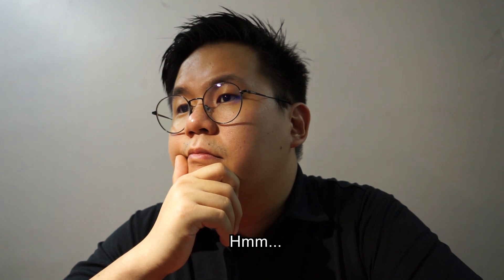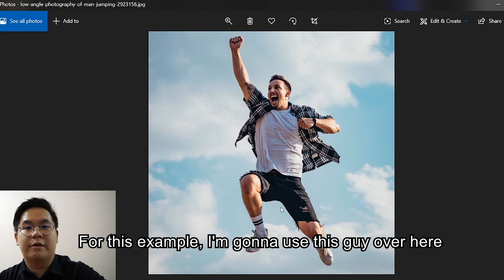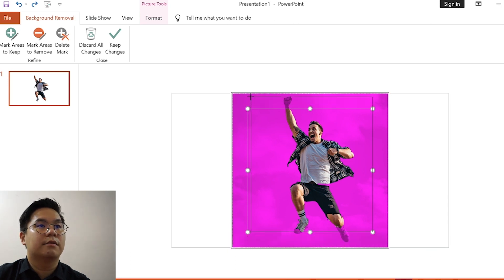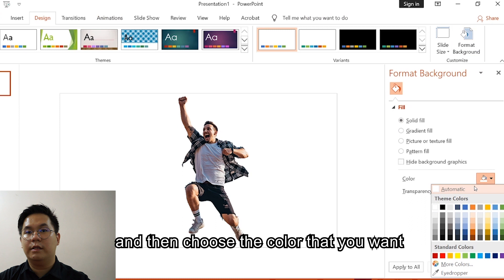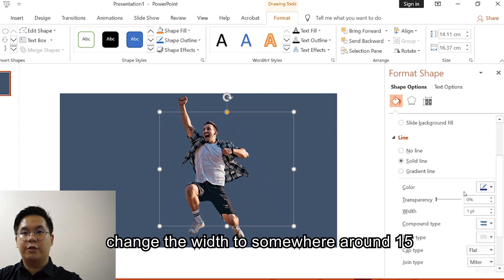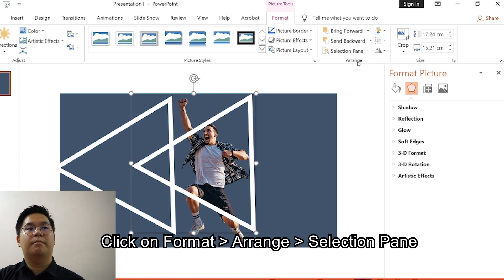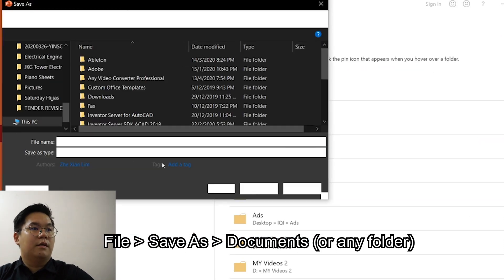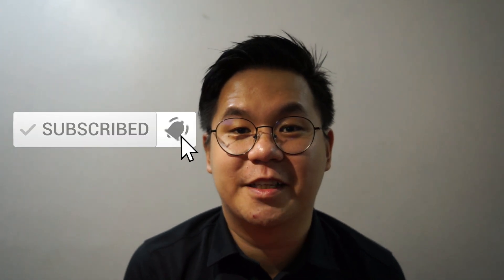Powerpoint 3D Illusion Editing Tutorial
🔥 Create your own logo for your branding by using Powerpoint
🔥 Use powerpoint as photoshop to create your 3D image
🔥 Have your logo done in less than 10 minutes

💡 In this VIDEO, I’ll show you the step-by-step process of how you can have your very own 3D logo designed by using Microsoft powerpoint!